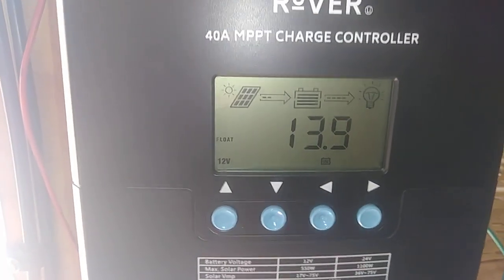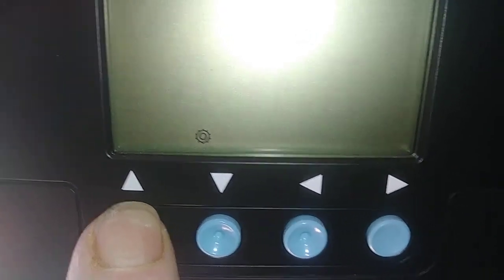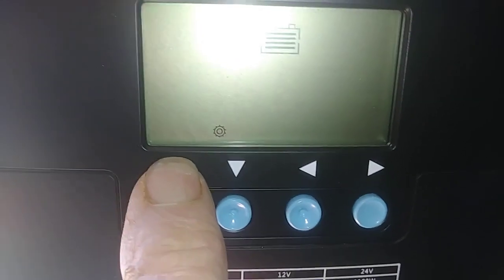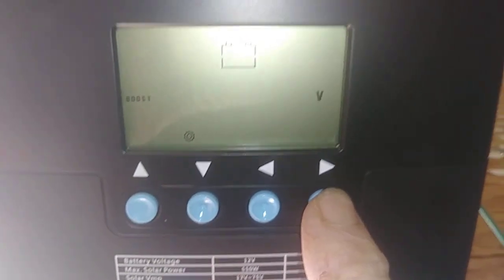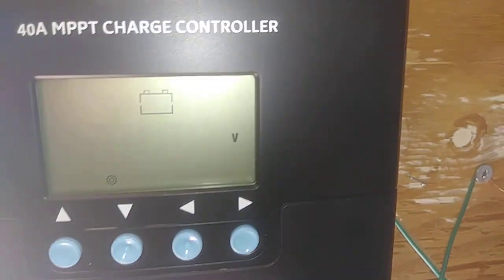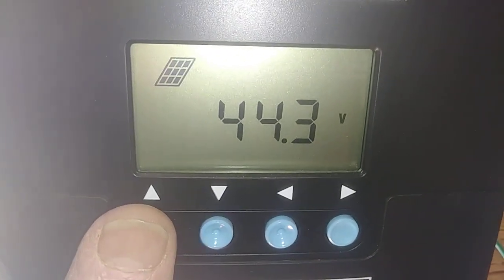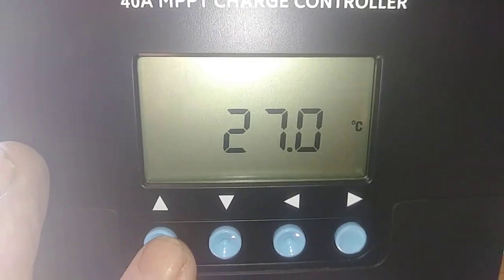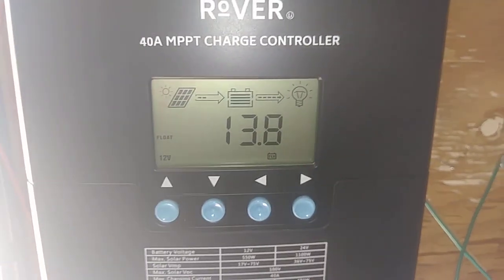Programming Parameters RENOGY RoVer 40 amp Solar Charger Controller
Explanation of how to set up the charge parameters. The manual doesn't mention the ( USR ) icon that must be selected in order be able to go through all of the programming parameters. You must be aware of that icon. I will ad new videos on the future.